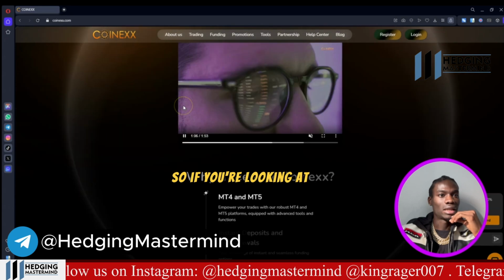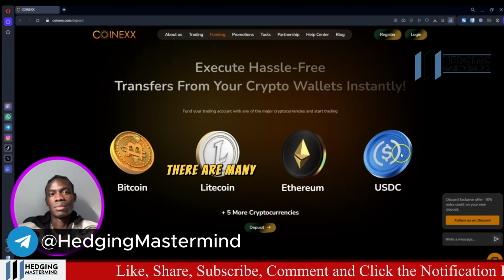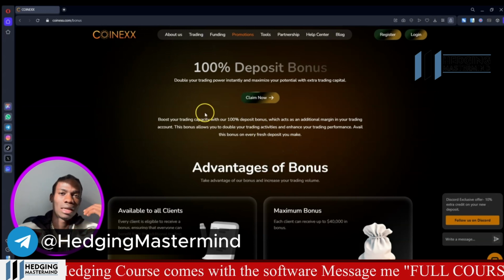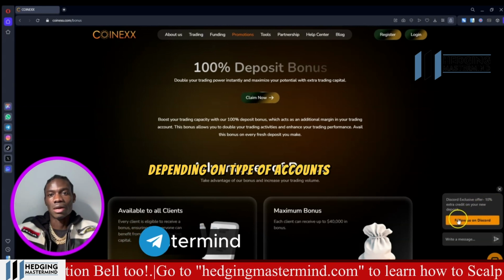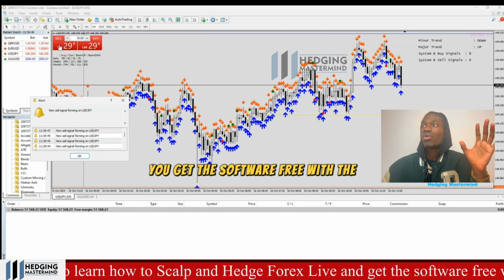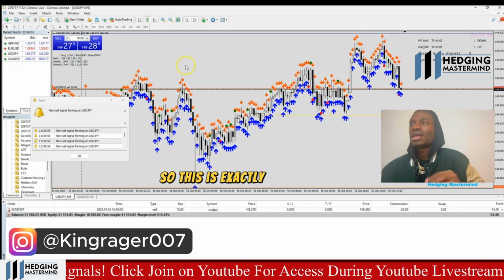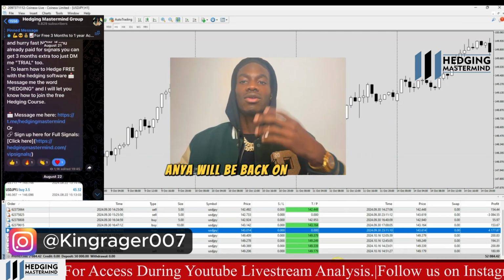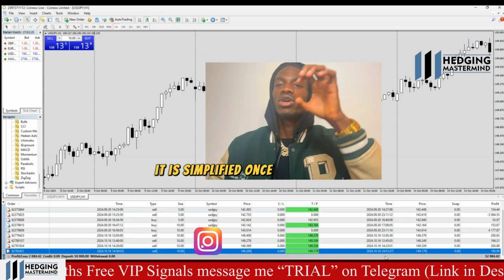$200 Every 5 Minutes How to Get Funded $50k to $1M by Investors (Not Prop Firm)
🔴 Free Scalping/Hedging Course With Trading Software: [Message me "FULL COURSE" here]

🔴 To get Funded $50K to $1M by Investors (Not Prop Firm): [Message me "FUNDED" here]

🔴 Free 3 to 12 Months V.I.P Daily Signals Trial: [Message me "TRIAL" here]

Chapters:
0:00 - 0:16 - Intro
0:17 - 5:13 - How to get Funded $50,000 to $1,000,000 and funded traders testimonials
5:14 - 9:39 - Trusted Broker
9:40 - 17:09 - Live Trades $200 every 5 Minutes